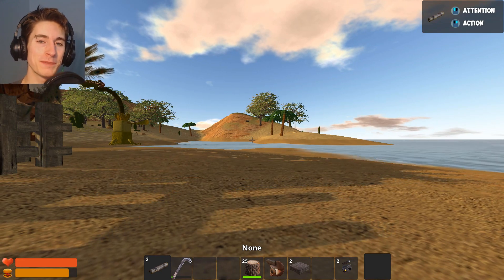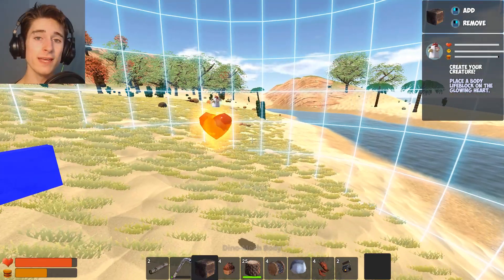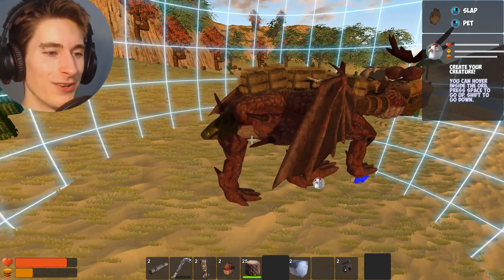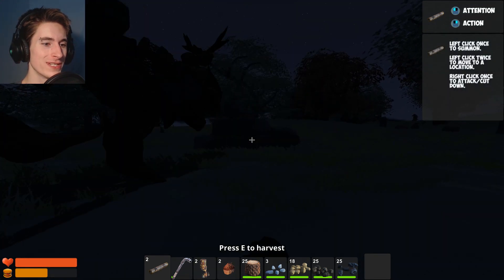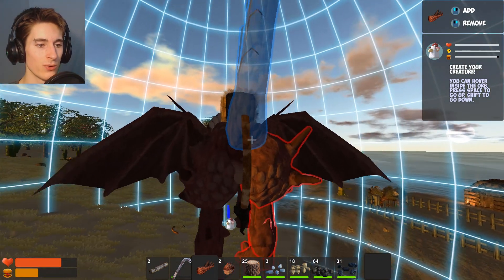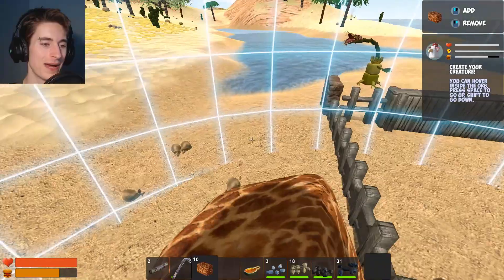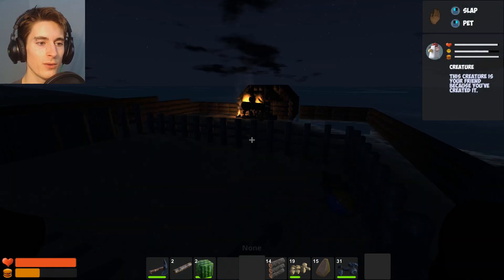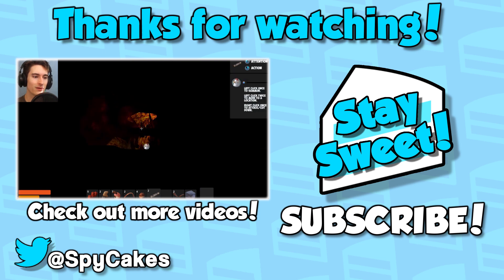Traumatizing Llama! - CHKN [Ep.5] - Early Access v0.1.15 Gameplay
We go on an adventure to find the elusive tramatizing Llama... Nah, but we do go find some stone to build our base to defend from invading enemies and poachers! The game glitches pretty bad though and we end up having to improvise and kill our new friend, Phil. Temporarily.

Jump into the world of CHKN, where we make some really disturbing creatures from the parts of other Dead creatures. We essentially make our own Frankenstein creatures which can be really weird and freaky! Chkn is in Alpha or Early Access.

WHAT IS CHKN?

"Behold! The miracle of life packed into cubes. CHKN is an open world sandbox game where life itself is your strongest tool. Bring creatures to life by assembling them from body parts, each packed with its own special sauce. Cook up whatever creatures you want and don’t be surprised if your creation has a mind of its own. With Creative, Adventure, and Multiplayer modes, there is an abomination for everyone.

*-KEY FEATURES-*
-Unique AI (aka the Special Sauce):-
 You have the power to bring creatures to life by slapping blocks together, in whatever shape, size, or combination you want. These blocks of intelligent life give your creature unique personalities based on the combinations you make. No two creatures are alike...unless you make them alike. In which case, an egg will pop out of one of them. Even if it’s a cat. Because SCIENCE.

-Creature Interaction.-
 Creatures have all the feels and they’re not afraid to express them. Sad eyebrows? Your creature might be lonely. Happy smiles and farts? Your creature loves you for feeding them hamburgers. If a creature is snarling and running at you, then it’s probably too late - you’re dead.

-Survival Tactics:-
 You and your creature are starving to death. Do you feed your creature the last of your apples? Or do you cook your creature into a burger to feed yourself!?? Too much? OK.
Creatures will work better than tools at collecting resources and protecting your homestead. They’re better at fighting and cutting down trees than you are, so you’ll definitely want them on your side.

-BUILD ALL THE THINGS!:-
 Build a house! Build a farm! Build a three-headed, five-footed, llama-rantula-pus! With your creatures’ help, break apart your surroundings to craft tools and structures. Craft beds made of chicken parts and farm the land in order to survive and thrive.
Adventure, Creative and Multiplayer Modes. Modes on modes on modes.

-Burps and farts. Need we say more?-"

During the recording of this video, the game was/is still in development; so there will be more content and updates added in the future as well as bugs being fixed!

This game resembles Spore in many aspects! It's almost like a Spore clone in some stages but better! This is way better than spore!